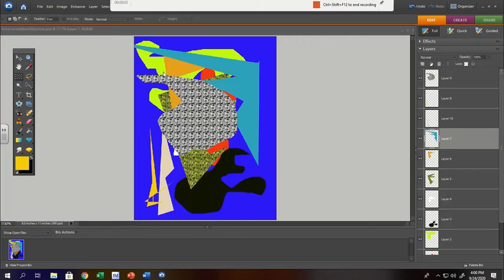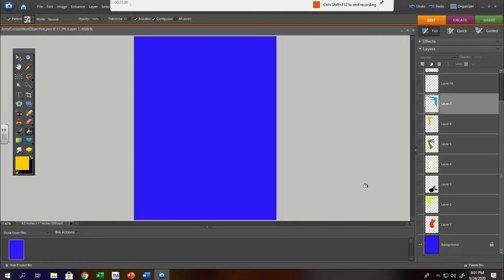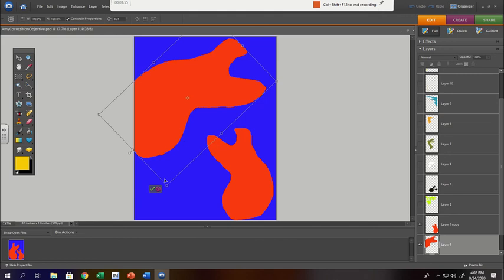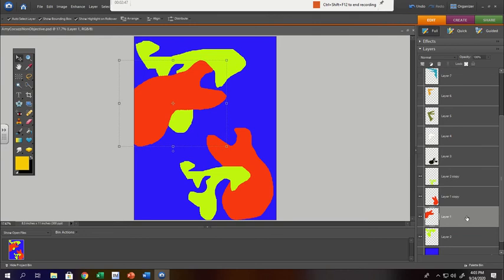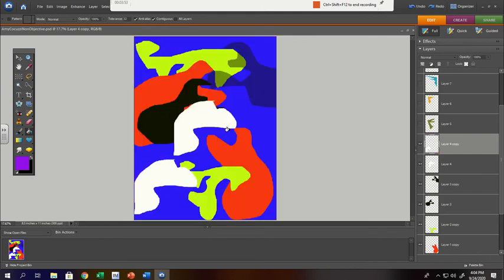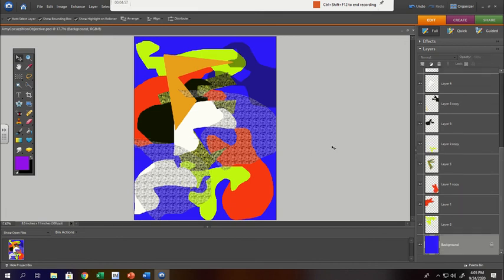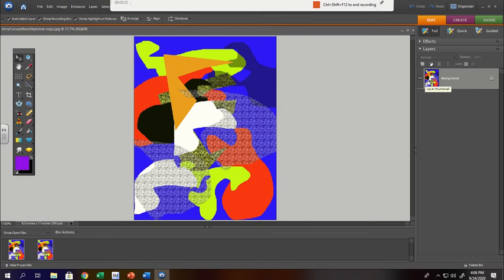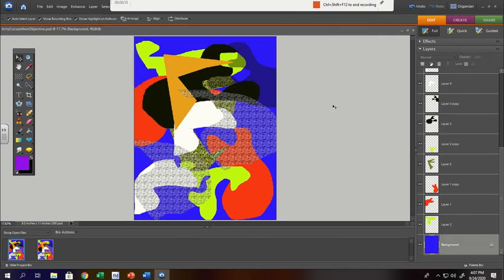Non Objective Part 3